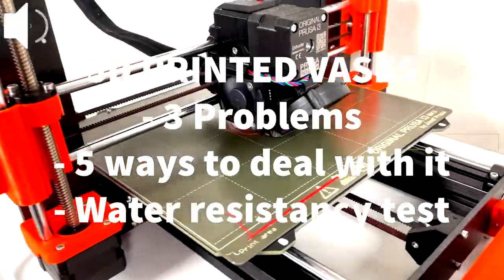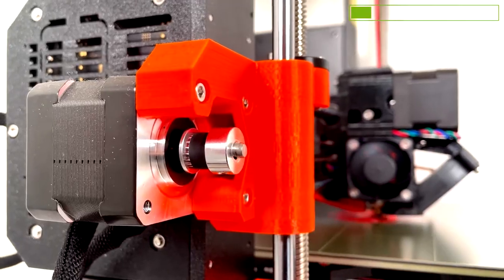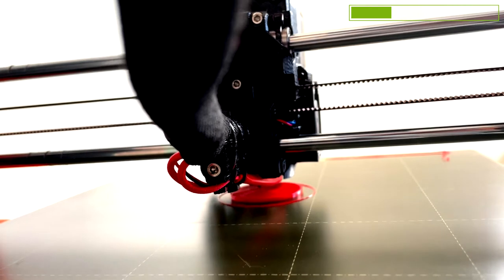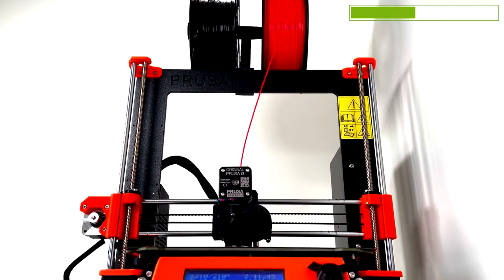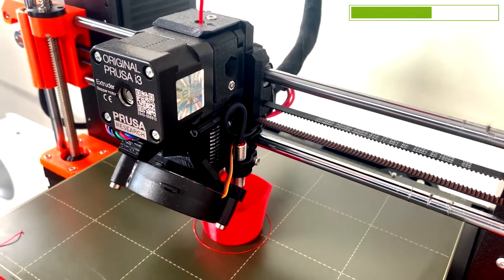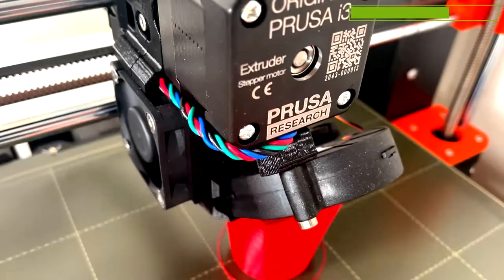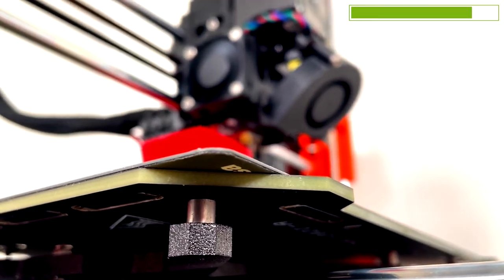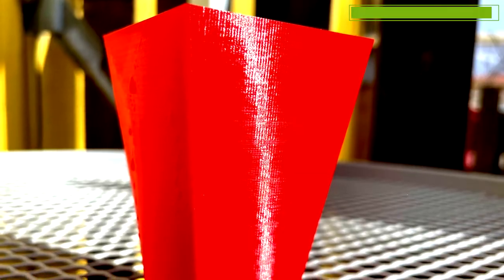Are PLA 3D prints waterproof?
A 3D printed vase is a popular object. Additive manufacturing techniques open a lot of opportunities. Impressive shapes with mind boggling patterns. Should we print one? In seven minutes you will know all about the dilemma and five method to deal with the problem.

We 3D print a vase in this video, and in the end, we will see if it is water resistant. This 3D printed vase takes 3 hours to print. This vase has 4 perimeters and is 8 centimeters high. The 3D print is cut together in sort of a time lapse.

3D Printing / 3d Drucken / impression en 3D / Impresión 3d / 3d печать / 3 डी प्रिंटिग /
 with My Original Prusa i3 MK3S+ black orange.